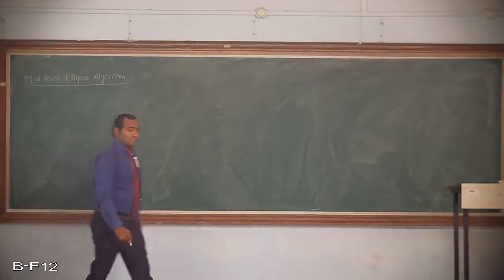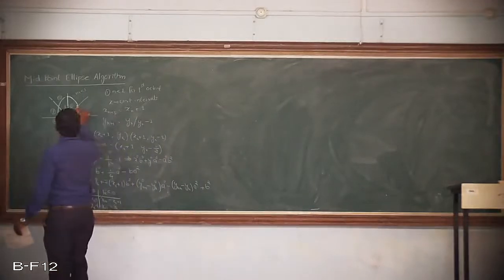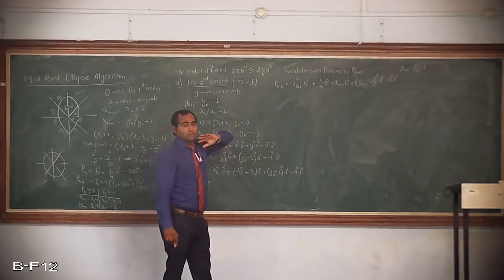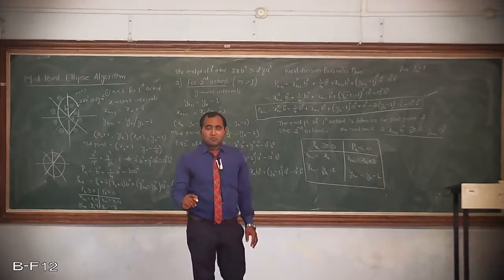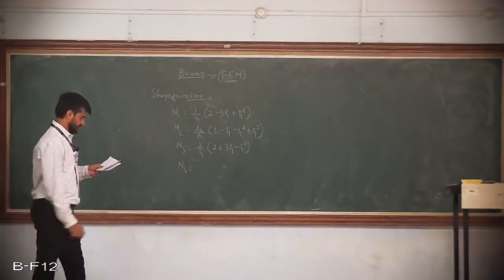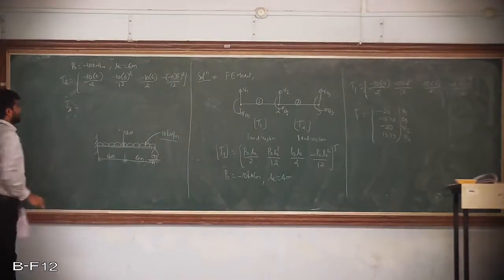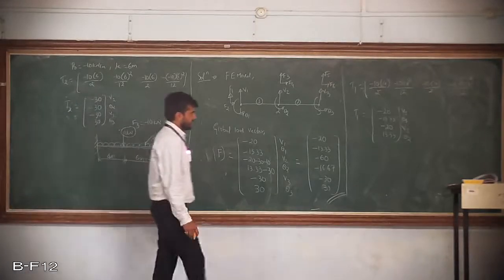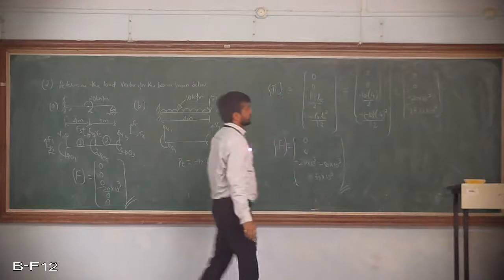CADFEM-Class5 midpoint algorithm and Beams-Load vector